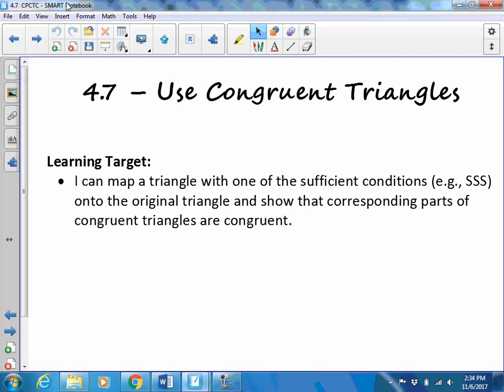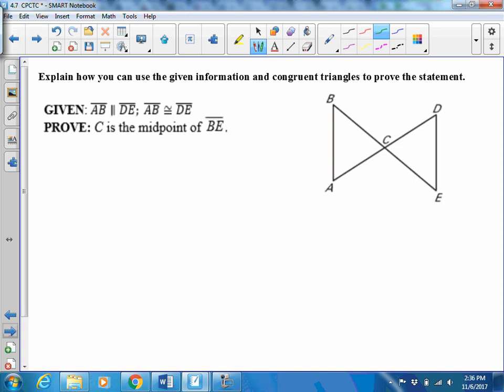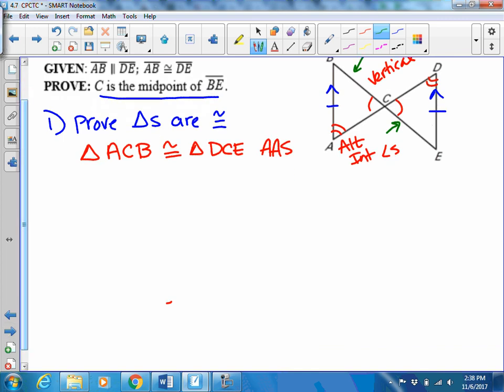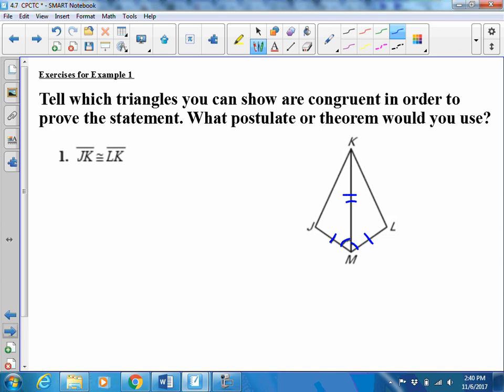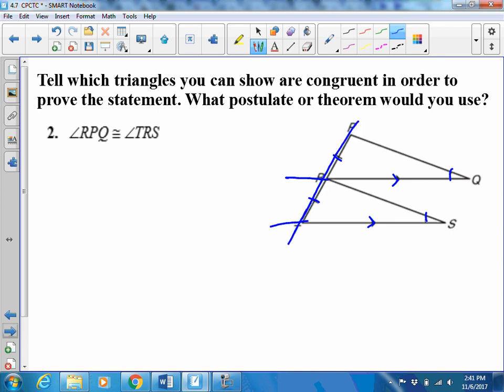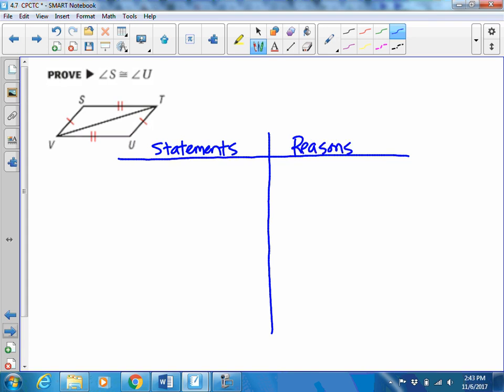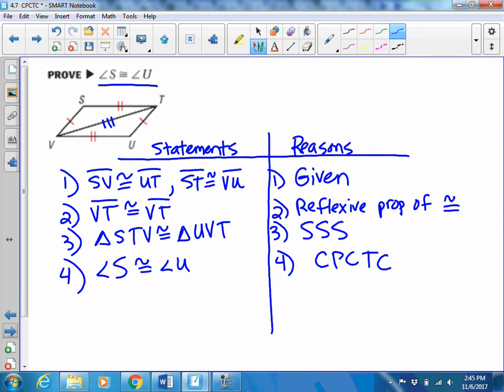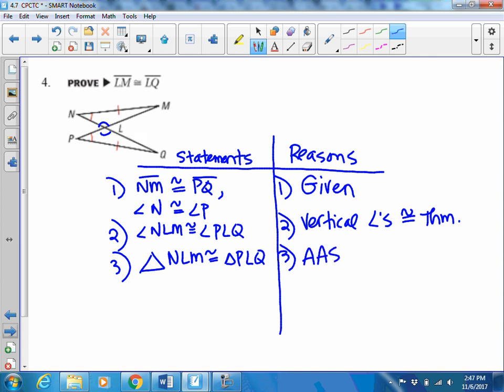4.7 Use Congruent Triangles lesson video